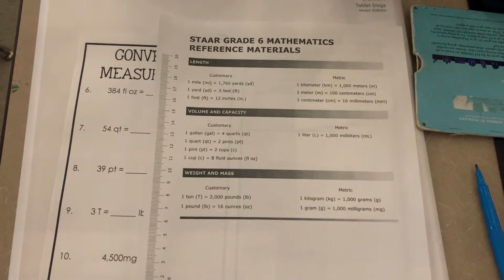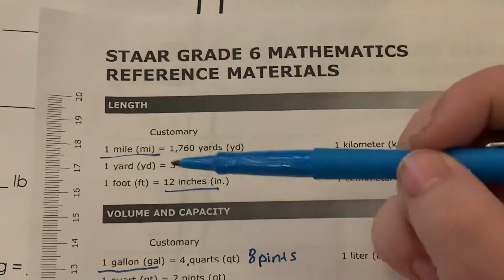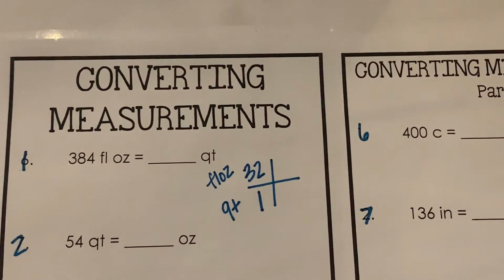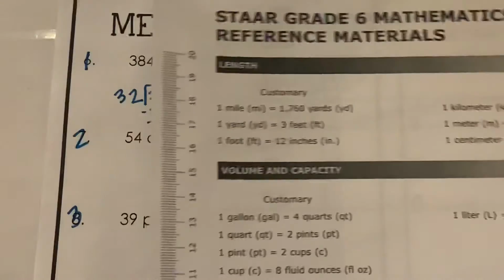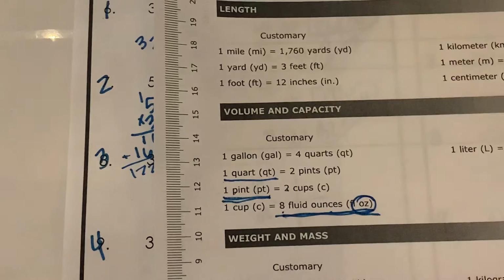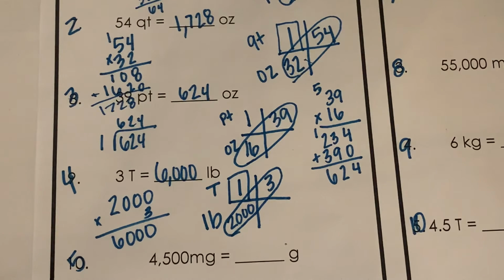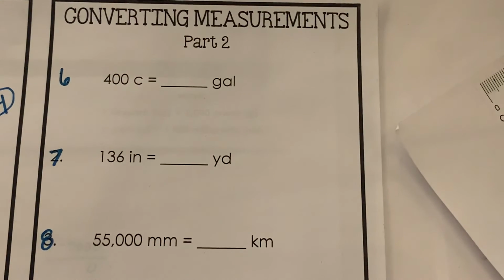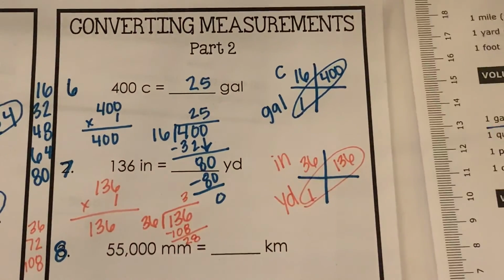Converting Measurements Notes